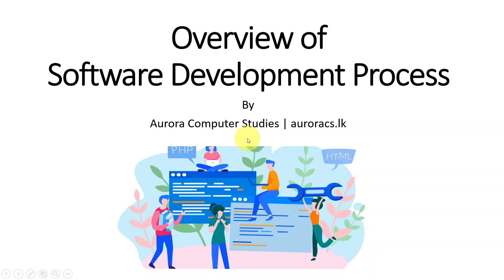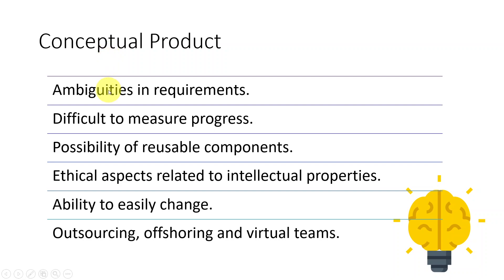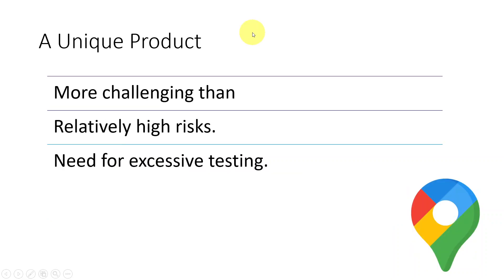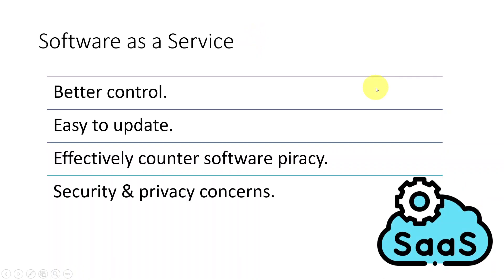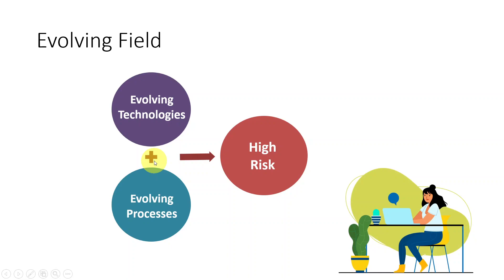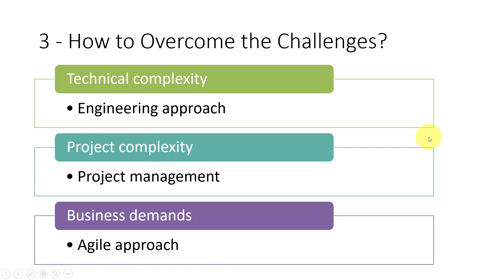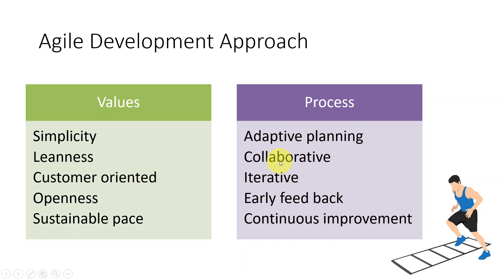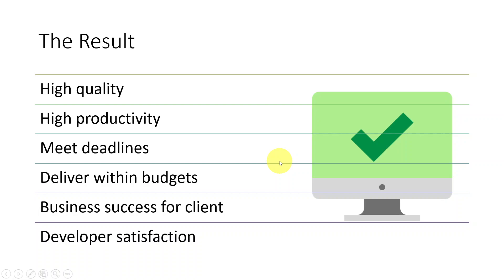Overview of Software Development Process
Briefly cover the nature of software development, the challenges & finally tactics in managing software development process.